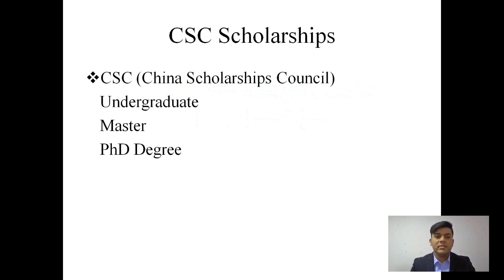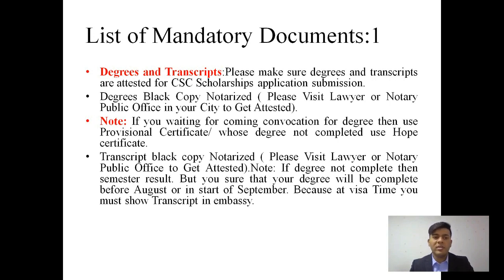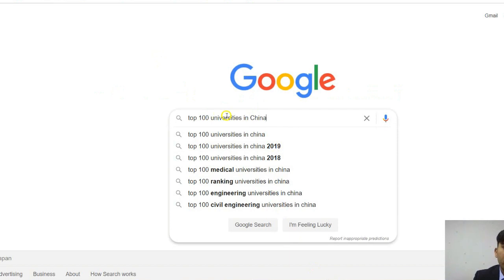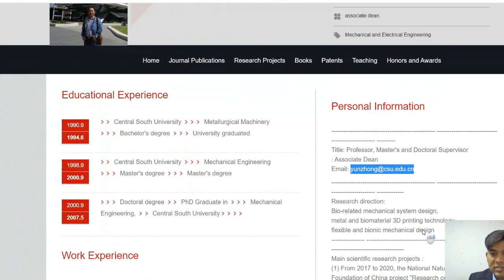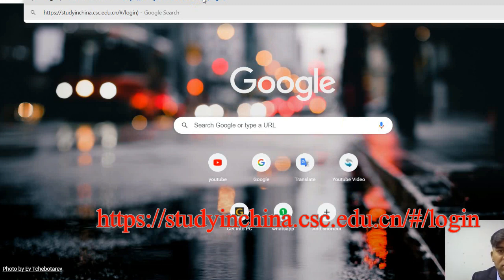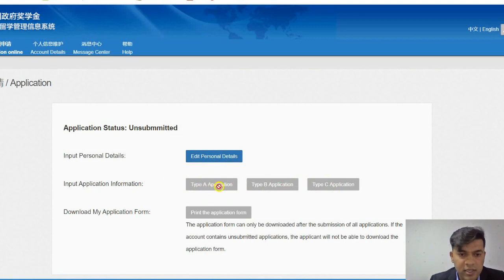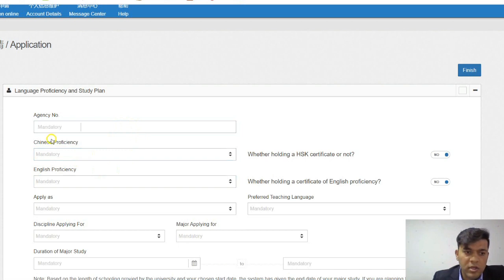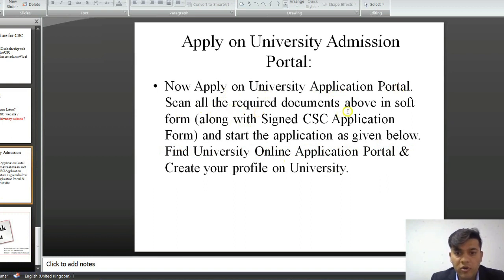CSC Scholarships Process Complete Guide for Beginners. How you can get CSC Scholarship.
CSC Scholarships Process Under Chinese Government Complete Guide for Beginners.
How you can get CSC Scholarship.